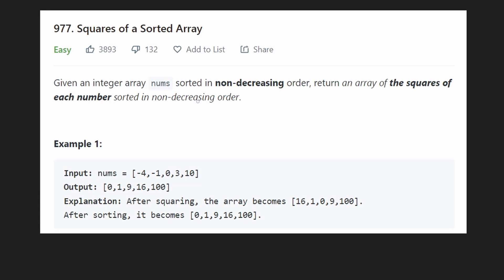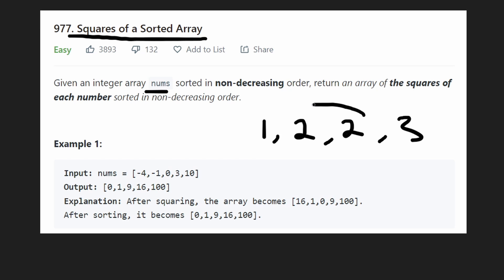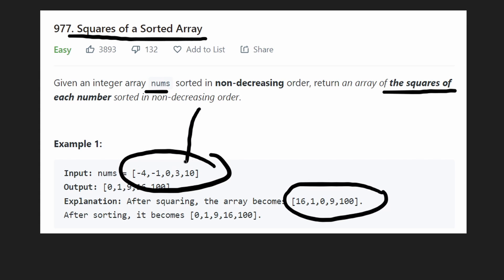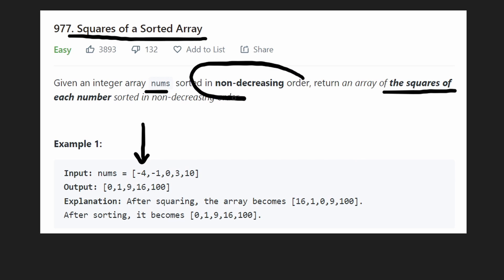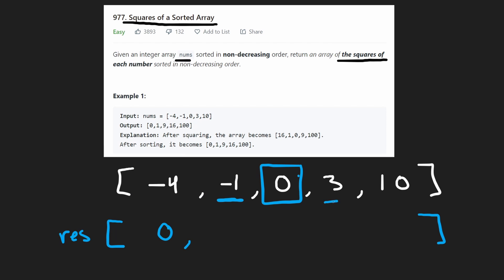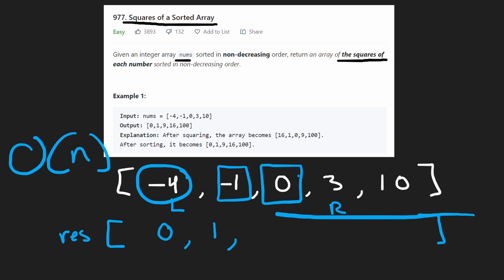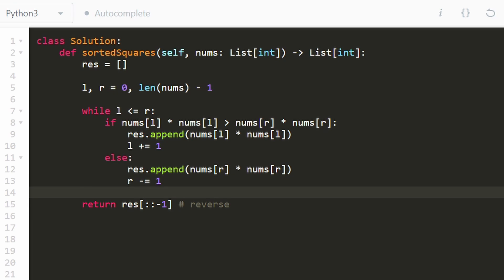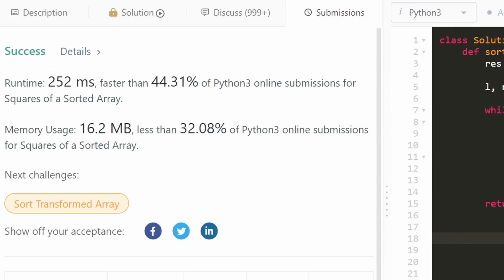Squares of a Sorted Array - Leetcode 977 - Python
0:00 - Read the problem
2:05 - Drawing Explanation
6:15 - Coding Explanation